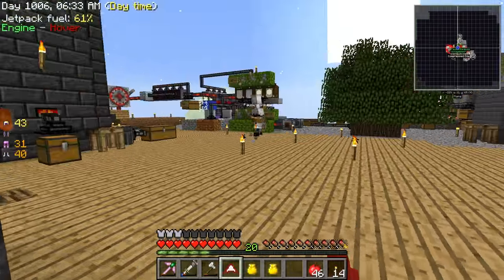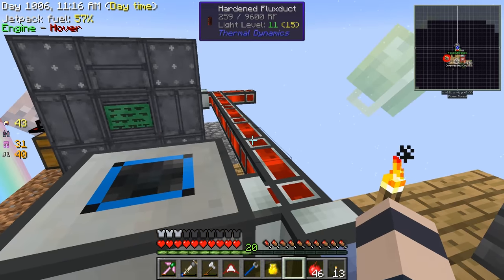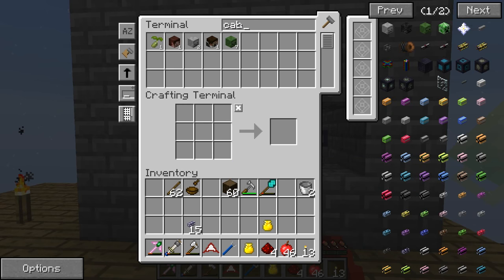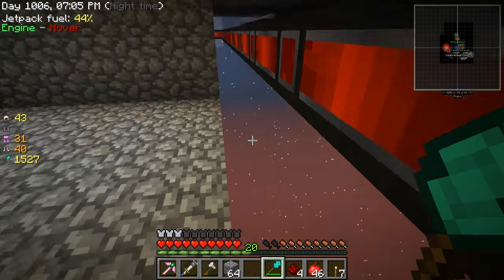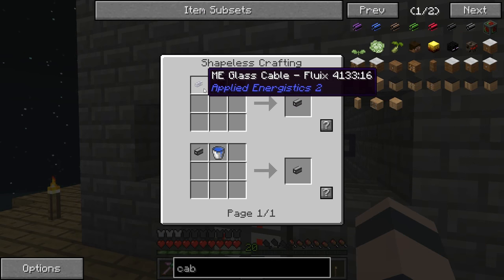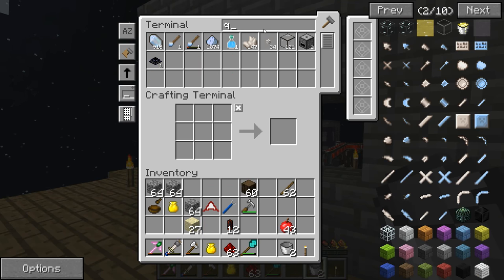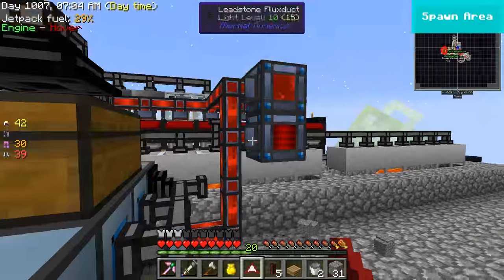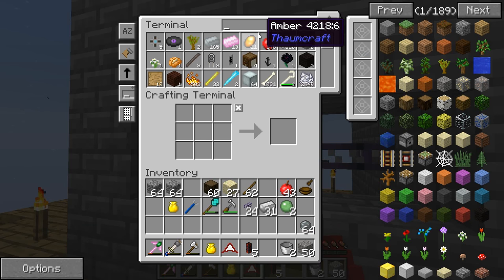Minecraft - Sky Factory #36: Better Infrastructure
Minecraft modded. Team Canada is back together again in Sky Factory 2.5. This is a custom mod pack by Bacon Donut where the goal is to build your world while starting out with basically nothing.